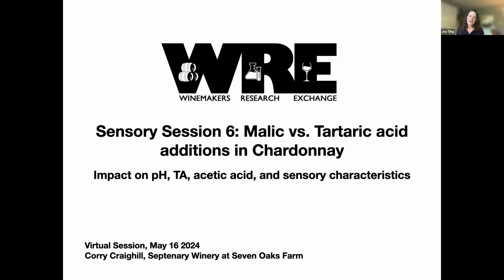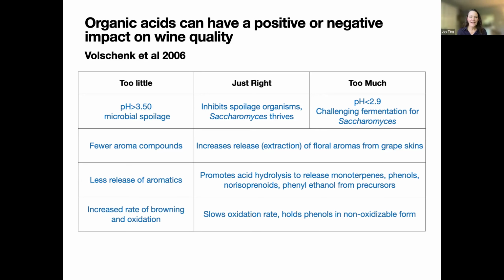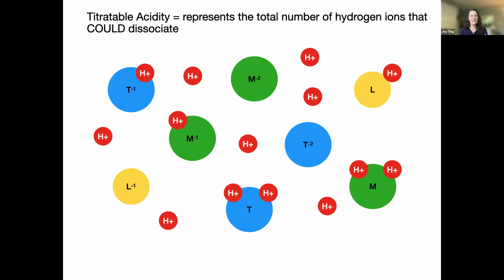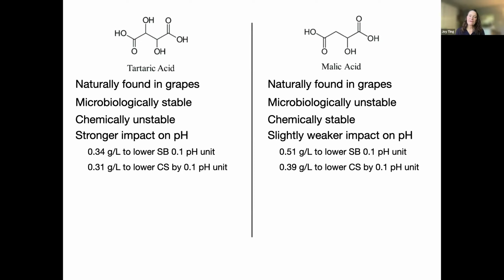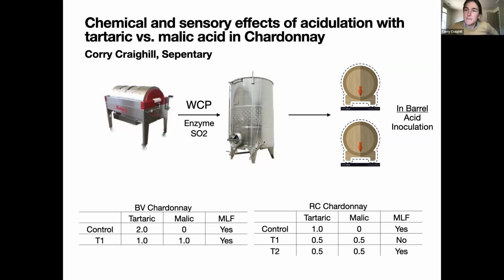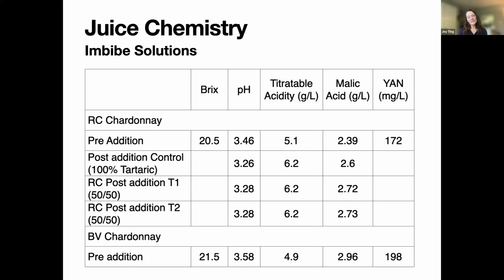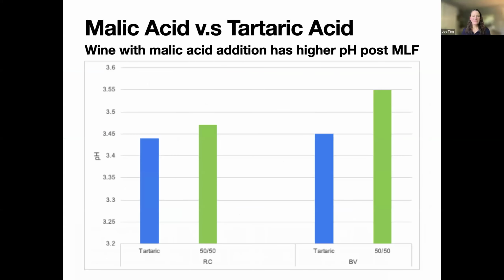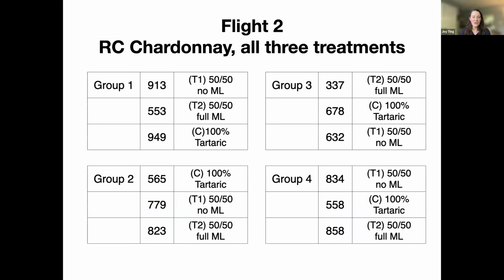May 15, 2024: Virtual Sensory Session - Chemical/Sensory Effects of Acidulation: Tartaric vs. Malic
Winemakers from around the state of Virginia gathered virtually to discuss the issue of acidulation with tartaric versus manic acid. Winemaker Corry Craighill of Septenary Winery at Seven Oaks Farm discussed her experiment with Chardonnay and the resulting wines were tasted blind for sensory analysis.